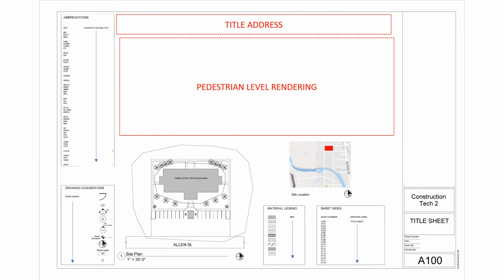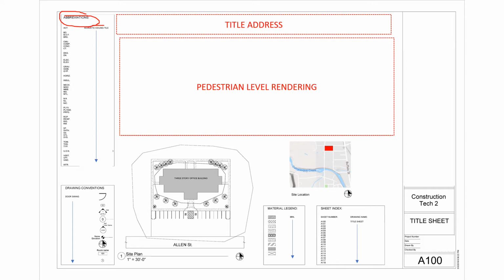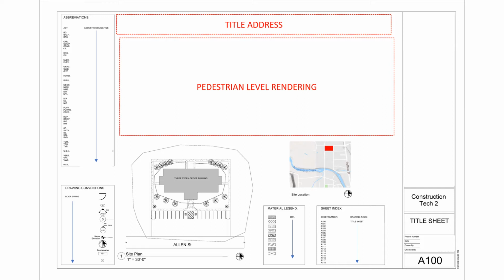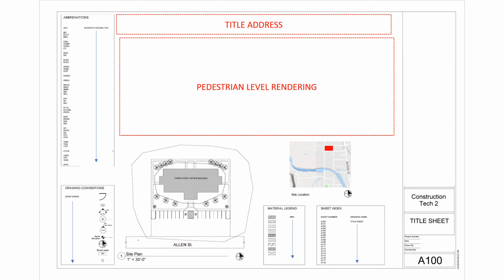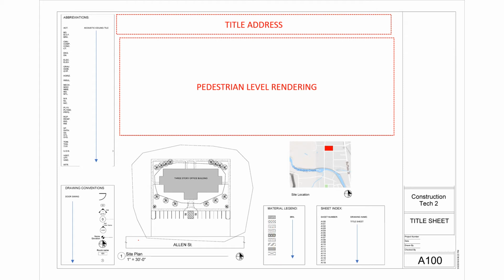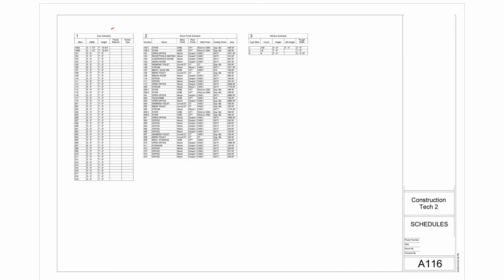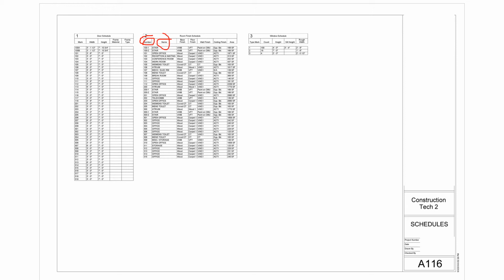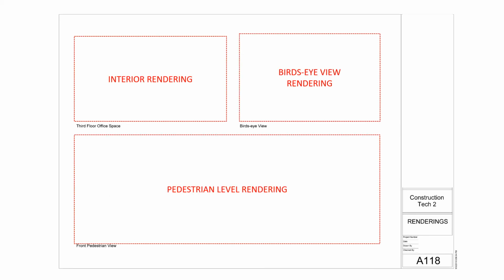SITE SCHEDULE RENDERING